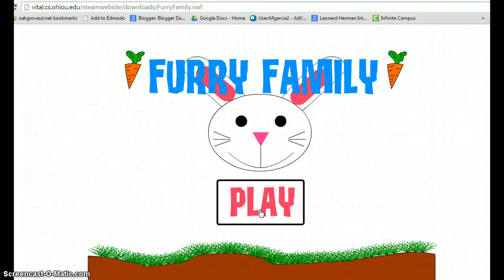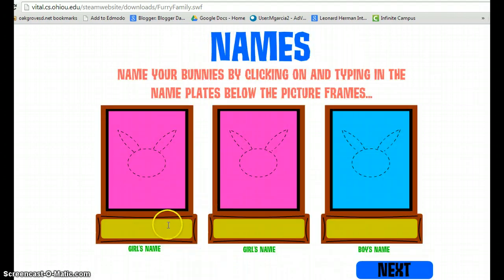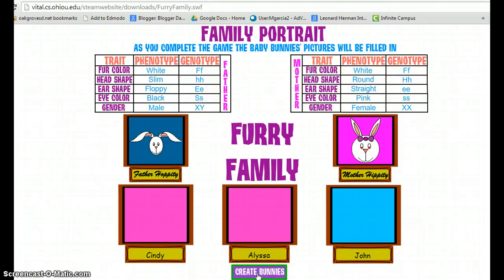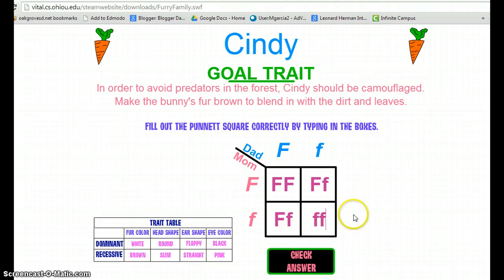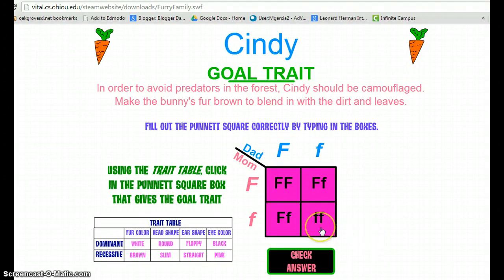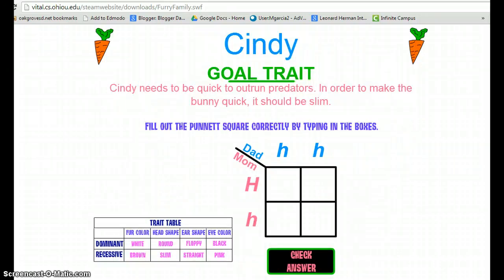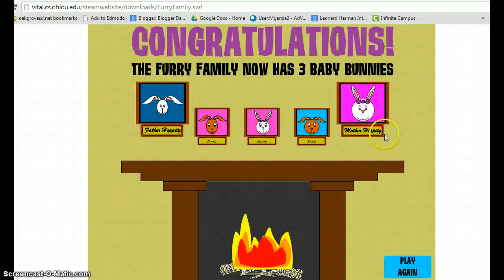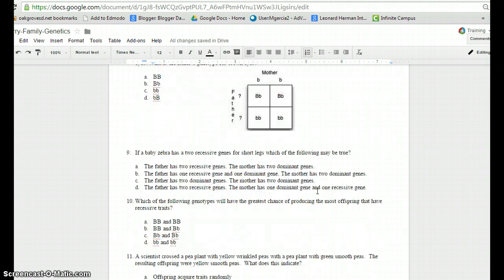Furry Family screencast